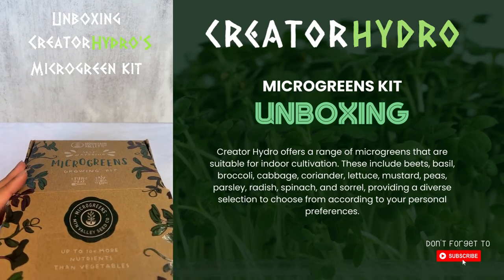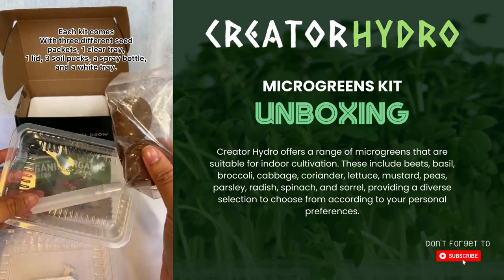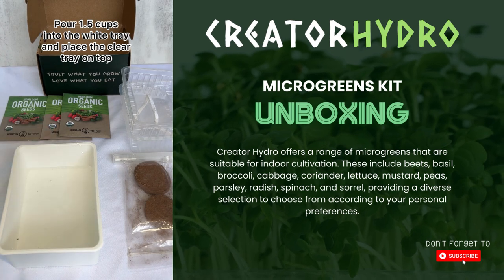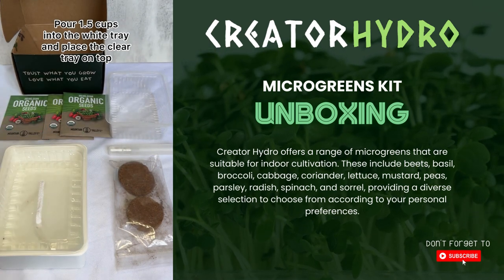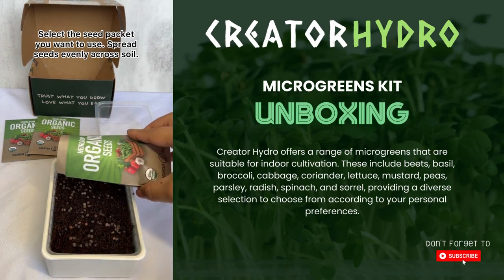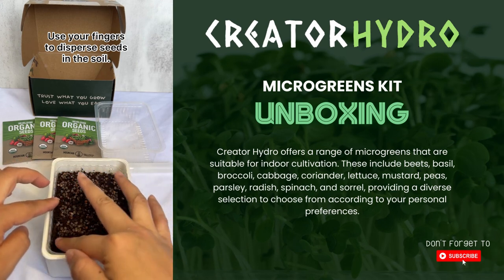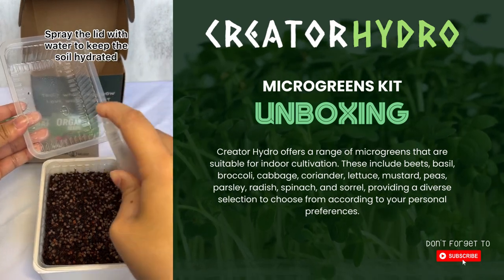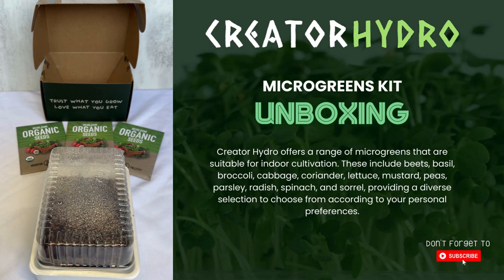Unboxing Microgreens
Creator Hydro offers a range of microgreens that are suitable for indoor cultivation. These include beets, basil, broccoli, cabbage, coriander, lettuce, mustard, peas, parsley, radish, spinach, and sorrel, providing a diverse selection to choose from according to your personal preferences.